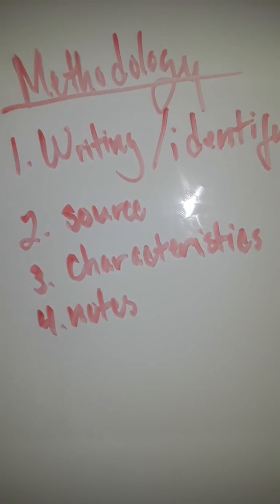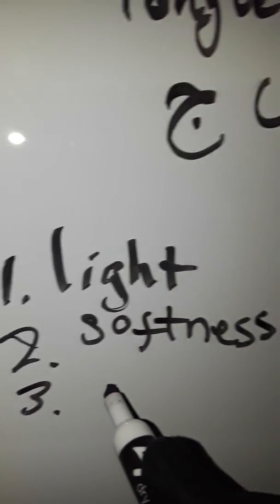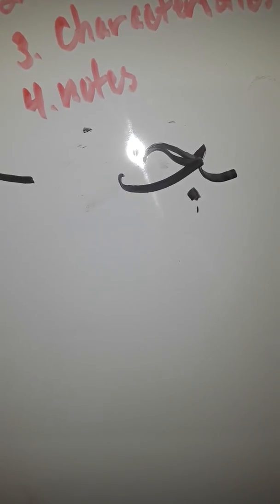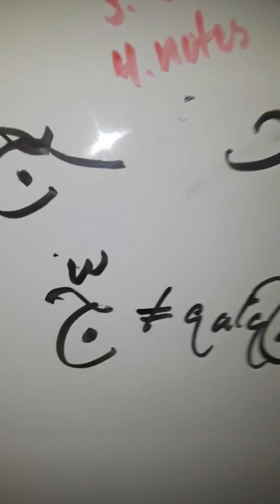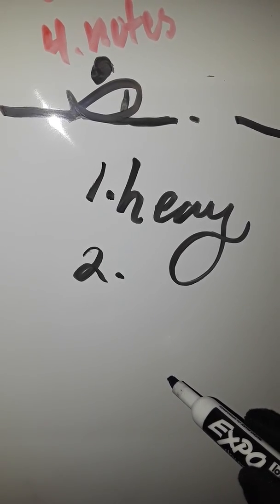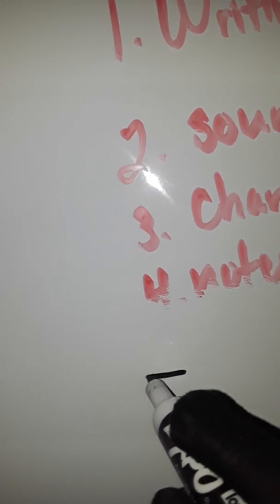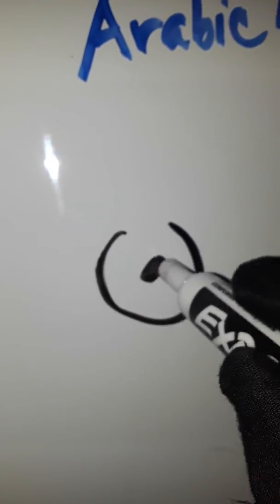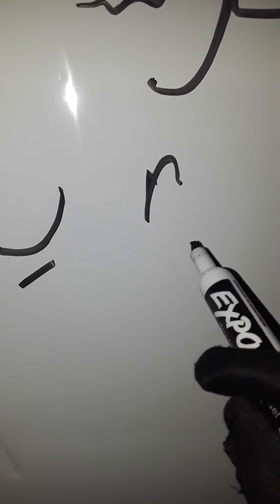Part 2 ش ج ض ل ن ر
Arabic letters and their characteristics